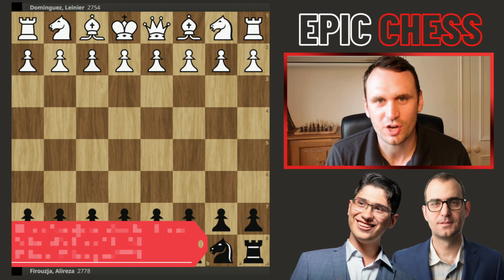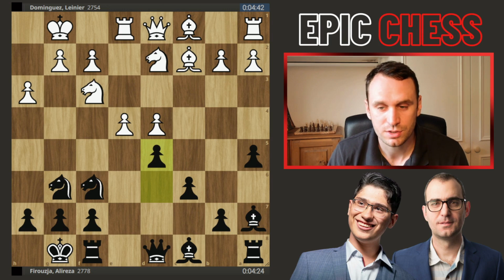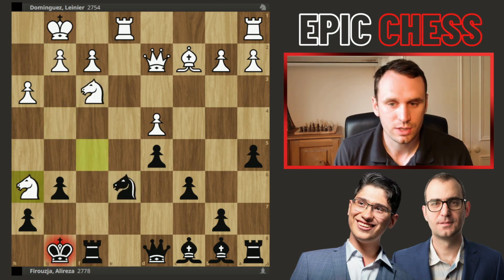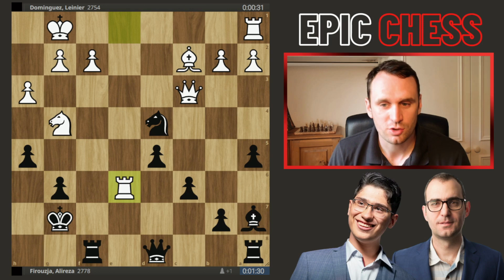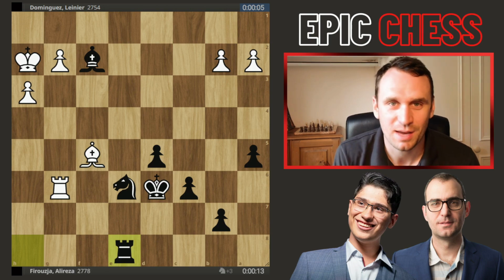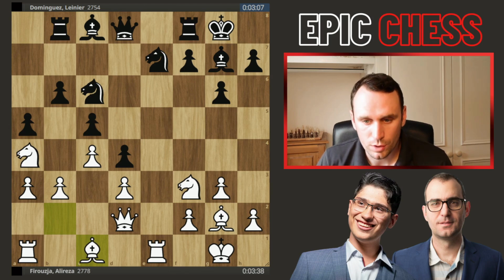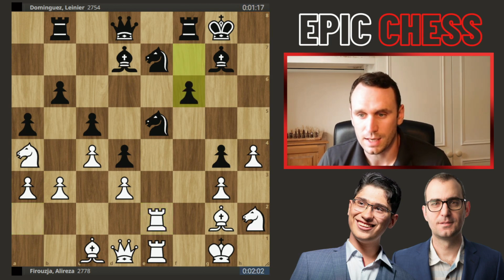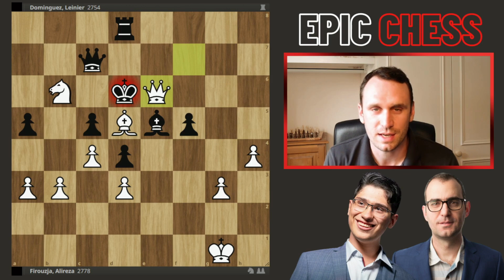Firouzja DESTROYS a Former World Blitz Champion...Twice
Alireza Firouzja DESTROYS a Former World Blitz Champion (Leinier Domínguez)...Twice. St. Louis Rapid and Blitz chess 2022.